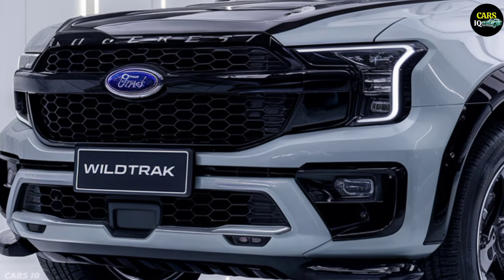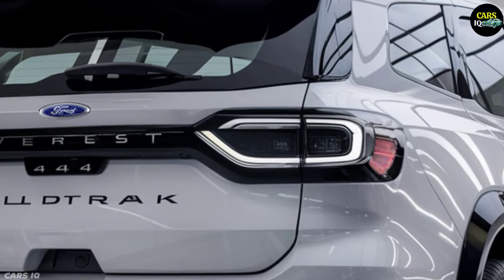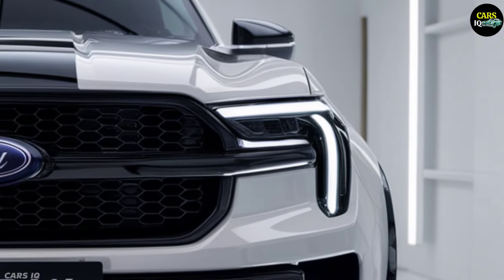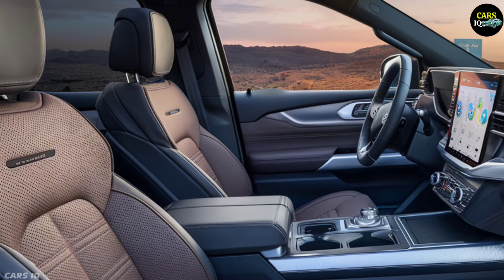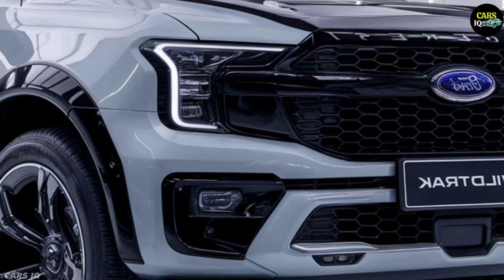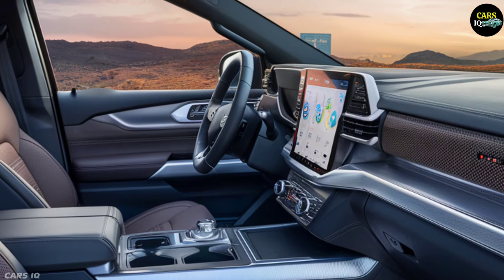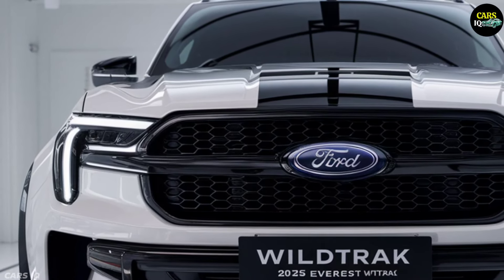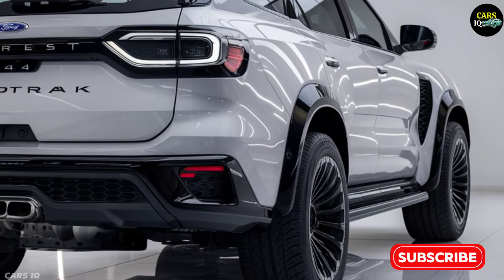2025 Ford Everest Wildtrak: Designed for the Fearless Adventurer!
Hello, adventure enthusiasts! Get ready because the all-new 2025 Ford Everest Wildtrak is here. This is not just an SUV; it is the epitome of power, luxury, and innovation. Combining Ford's rugged heritage with the latest technology, the Everest Wildtrak is designed to conquer any terrain while providing unmatched comfort and style. Let's explore the exceptional features of this extraordinary vehicle.

The 2025 Ford Everest Wildtrak impresses with its robust and striking design. Its clean and bright white exterior, complemented by rugged off-road accents, exudes power and adventure. The front features an intricate chrome-detailed grille and modern LED headlights that ensure superior visibility. The sculpted hood and muscular fenders emphasize its powerful stance, while the large all-terrain wheels and raised suspension make it ready for any adventure.

Inside, the Everest Wildtrak is a sanctuary of luxury and advanced technology. The spacious cabin is adorned with premium leather seats that offer unparalleled comfort and support. The dashboard is a masterpiece of modern design, equipped with the latest digital displays and intuitive controls. The infotainment system provides seamless connectivity, navigation, and entertainment, ensuring every journey is enjoyable. Ambient lighting and advanced sound insulation create a serene and sophisticated environment.

Under the hood, the 2025 Everest Wildtrak boasts a revolutionary hybrid engine. This 3.5-liter turbocharged V6 engine, paired with an electric motor, delivers an impressive 500 horsepower. The hybrid powertrain ensures extraordinary performance and remarkable fuel efficiency. The intelligent all-wheel-drive system, combined with advanced suspension, offers unmatched handling and stability on any terrain. The Everest Wildtrak's advanced driver-assistance systems and semi-autonomous driving mode provide unparalleled safety and convenience.

The 2025 Everest Wildtrak features a bespoke AI-driven infotainment system that learns your preferences, making every drive personalized and enjoyable. A cutting-edge holographic heads-up display projects crucial information onto the windshield, keeping you informed without distraction. The premium sound system, developed in collaboration with a leading audio brand, delivers an immersive auditory experience.

Starting at $130,000, the 2025 Ford Everest Wildtrak is a highly desirable luxury SUV. Pre-orders open in mid-2024, with the official release in late 2024. This model is more than just a vehicle; it is a testament to Ford's commitment to innovation, luxury, and adventure.

The 2025 Ford Everest Wildtrak redefines what an SUV can be, blending rugged capability, luxurious design, and cutting-edge technology. This model is set to revolutionize the SUV market. The future of adventure is here, and it is spectacular.